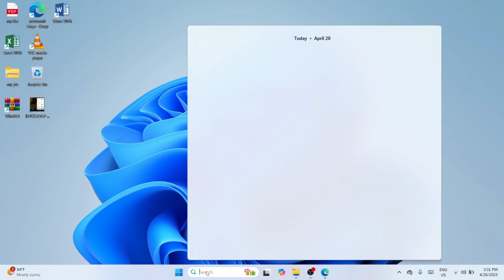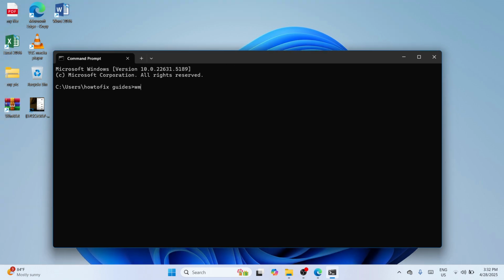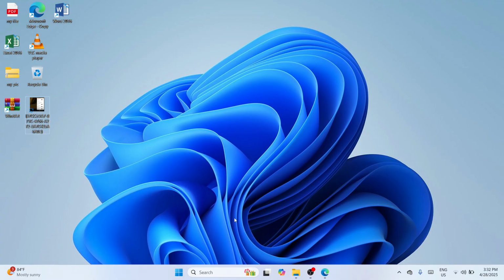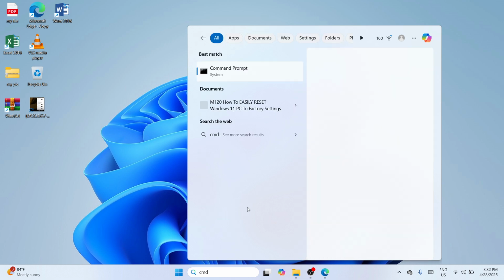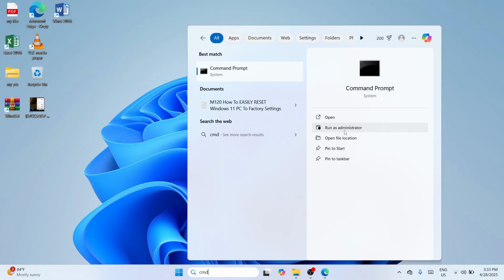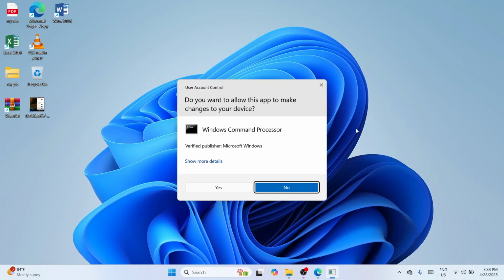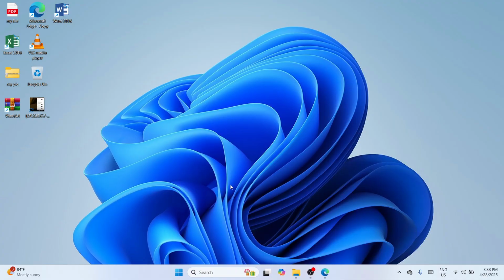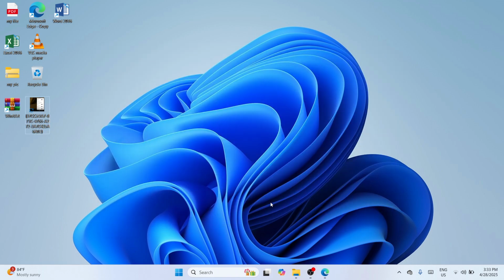How To FIX "Wmic Is Not Recognized As Internal Or External Command" In Windows 11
Learn how to fix the "WMIC is not recognized as an internal or external command" error in Windows 11.
This easy step-by-step guide helps you resolve the issue quickly.
Fix the WMIC command issue and get your system running smoothly again!